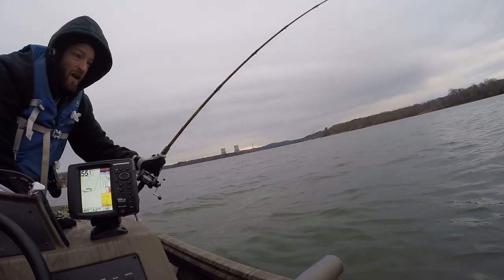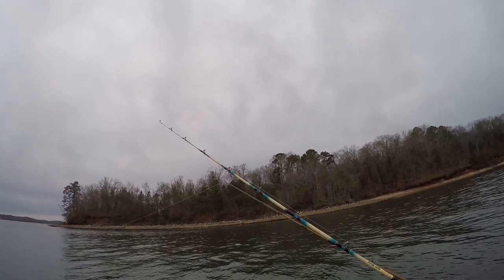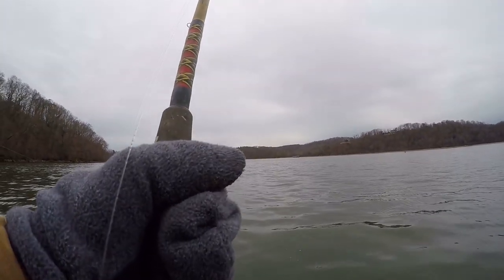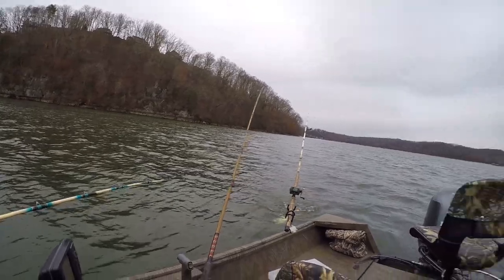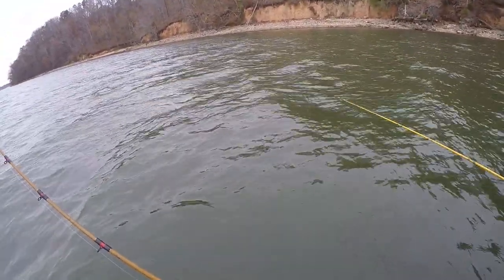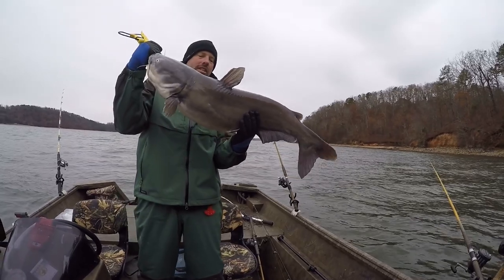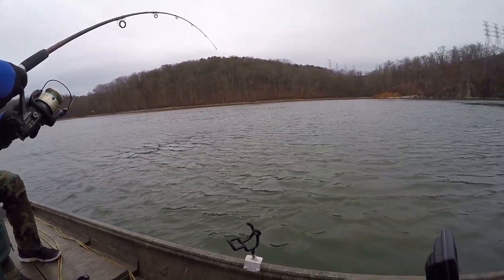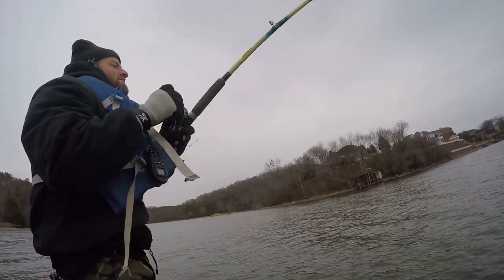Fishing With Catfish GOONS!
It's an annual tradition to fish with two of my good buddies. We fished Chickamauga Lake with decent success. We landed 10 blue catfish on cut skipjack and cut bluegill. Big fish of the day topped off at 23 lbs. Don't take this video too seriously, haha! We were goofing around quite a bit and making funny memories.

When: December 31, 2016
Where: Chickamauga, Tennessee River
Time: 8:00am - 2:00pm
Water Temperature: 47°
Current Level: 47,000 cfs
Tackle: Sam's tackle
Bait: Cut skipjack and cut bluegill
Method: Anchor Fishing

Purchase the fishing gear I use here:
Digital scale
Silver Cat Magnum catfish rod
Nite Stick catfish rod